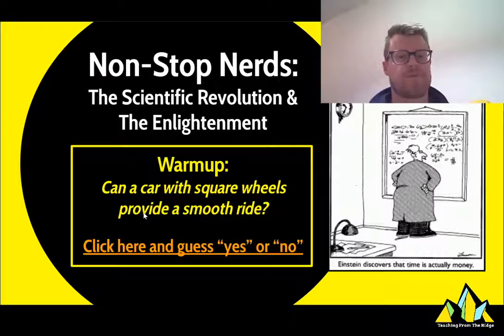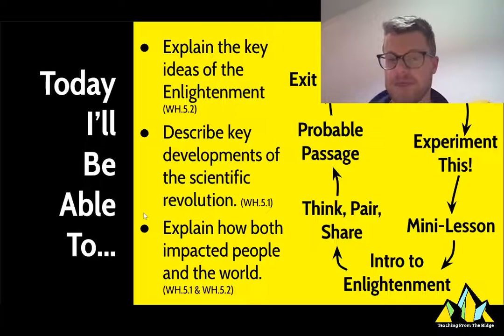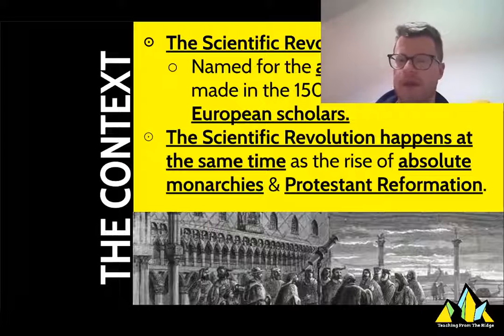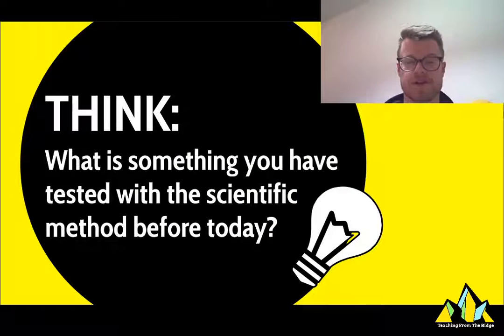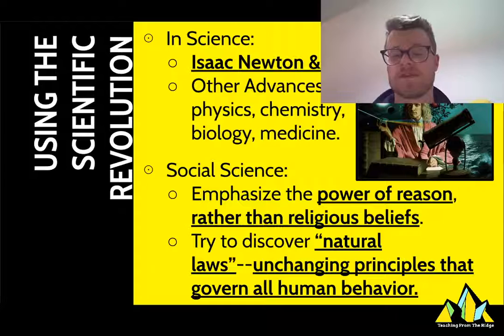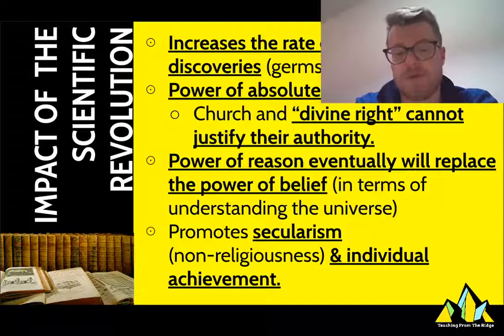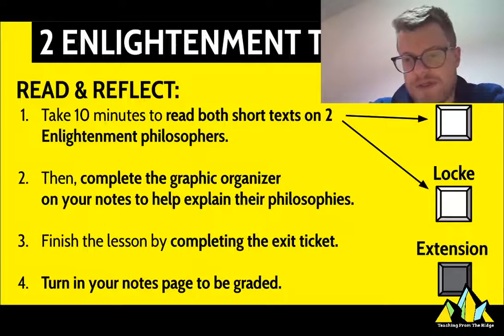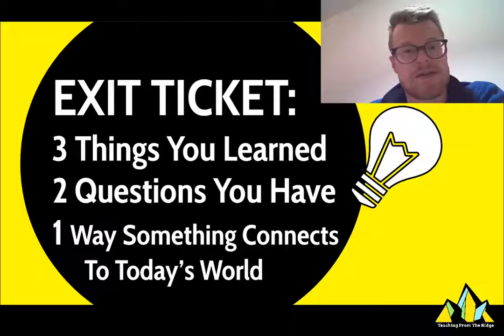Non-Stop Nerds | The Scientific Revolution & The Enlightenment